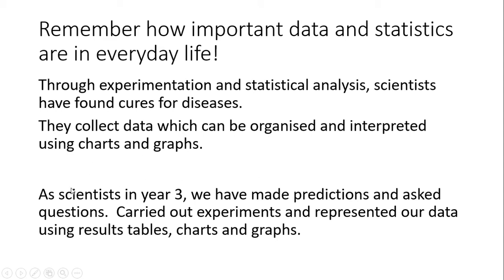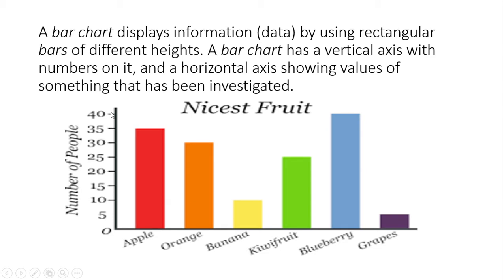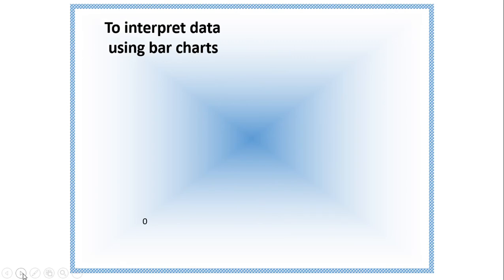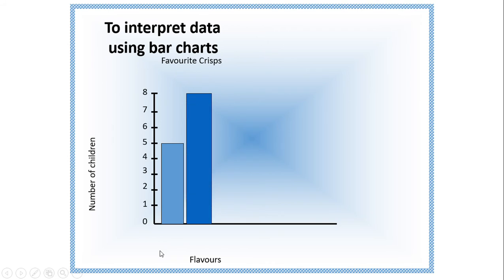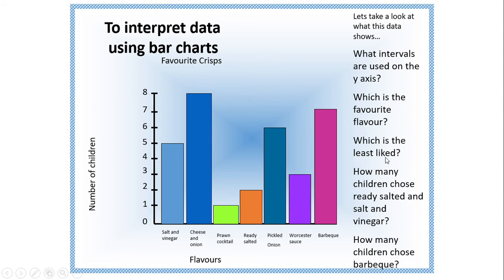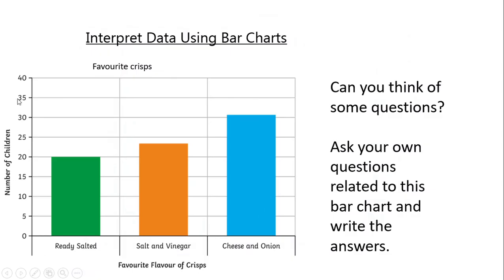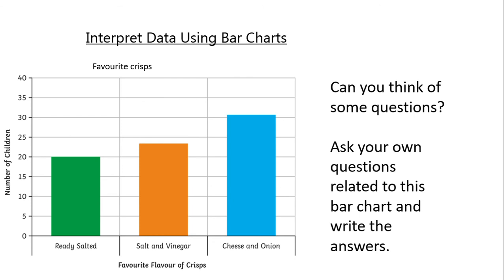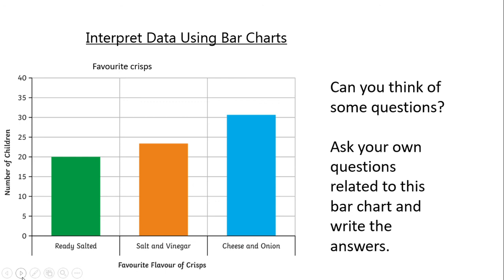PowerPoint Slide Show Bar Charts year 3 28 06 2020 15 00 50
Year 3 Bar Charts